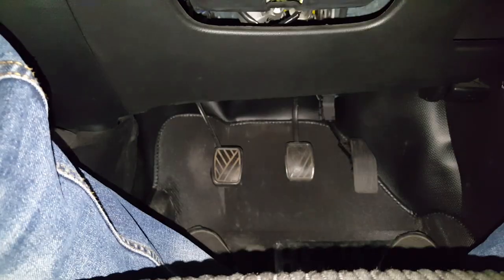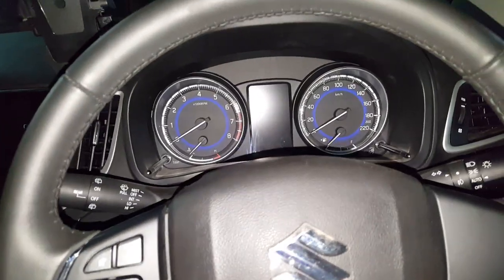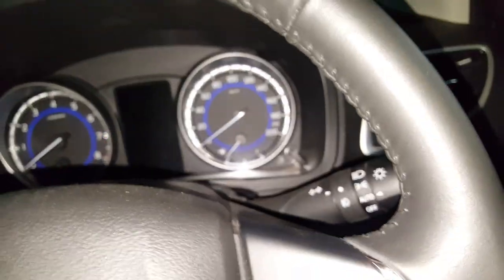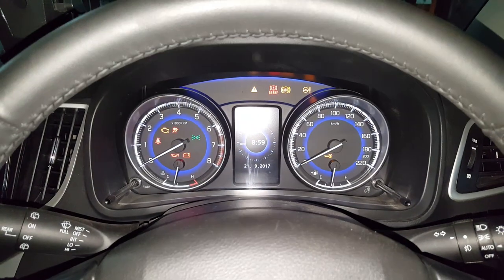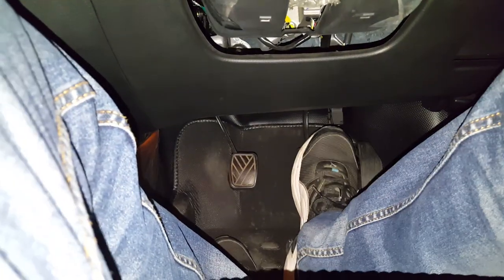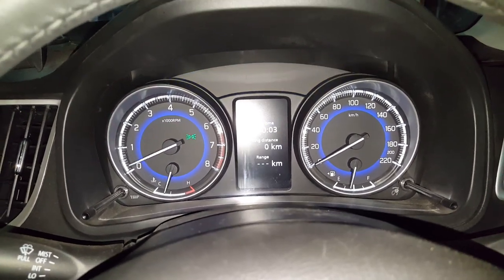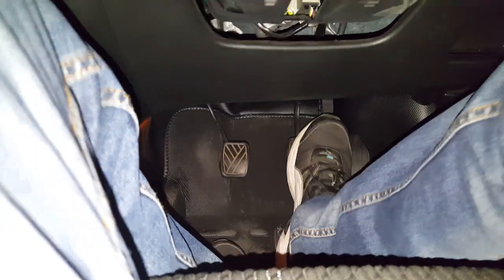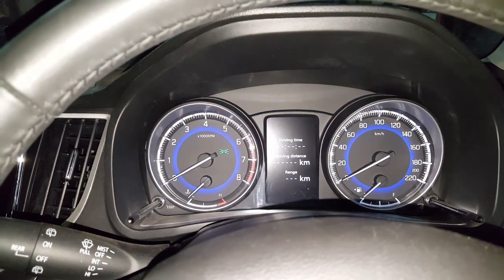Baleno Not Staring After Panic Emergency Stop. What To Do? keyless Push To Start Button Issue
Baleno not strarimg after emergency panic engine stop in keyless push button to start system issue and problem and it's solution